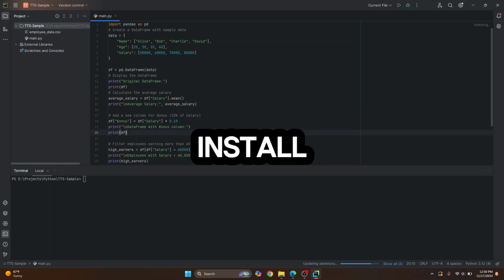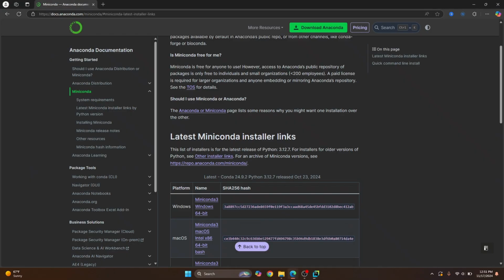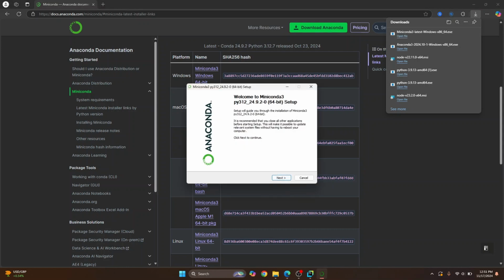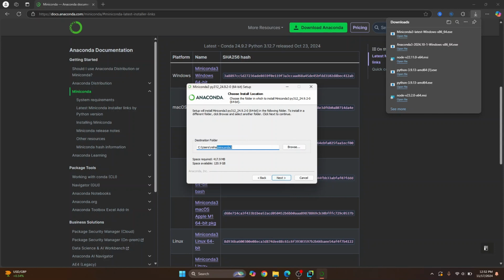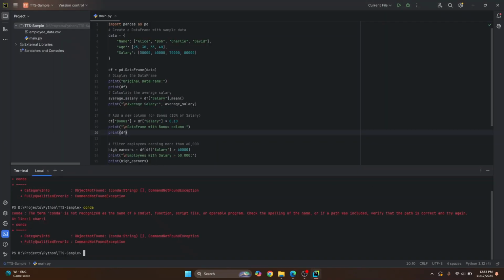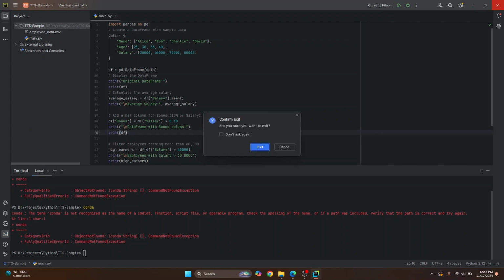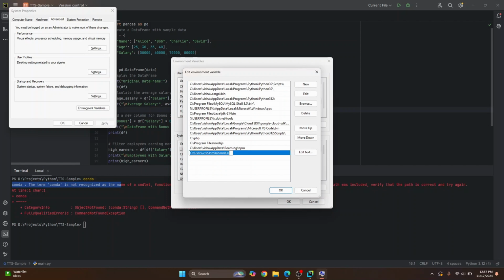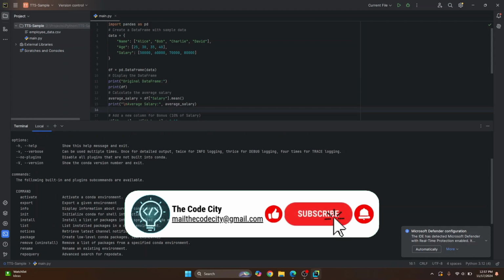How to Install Conda in PyCharm | Step-by-Step Guide (2024)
Want to set up Conda in PyCharm for seamless Python development? 🚀 In this video, I’ll show you exactly how to integrate Conda with PyCharm in just a few simple steps. Perfect for data scientists, machine learning enthusiasts, and developers looking to optimize their workflow!

💡 What you'll learn:
✔️ Installing Miniconda.
✔️ Configuring Conda environments in PyCharm.

Chapters:
0:00 Introduction
0:27 Install Conda
01:52 Add a New Conda Environment
3:24 Verify the setup